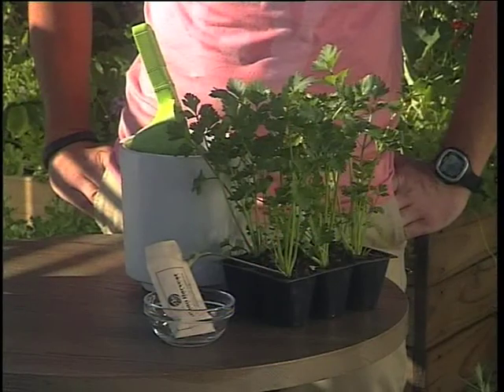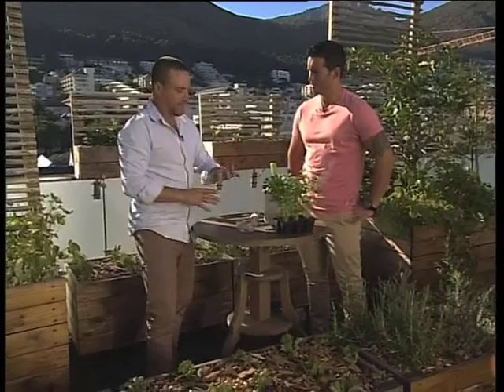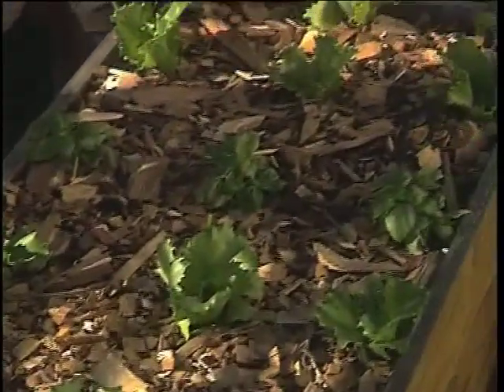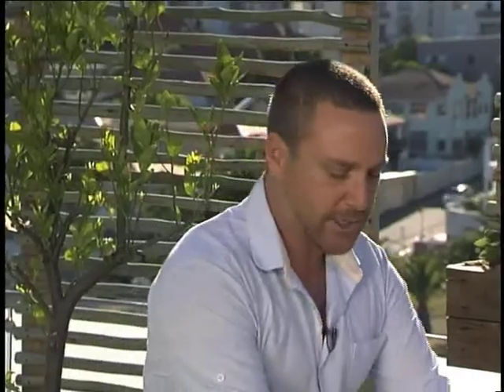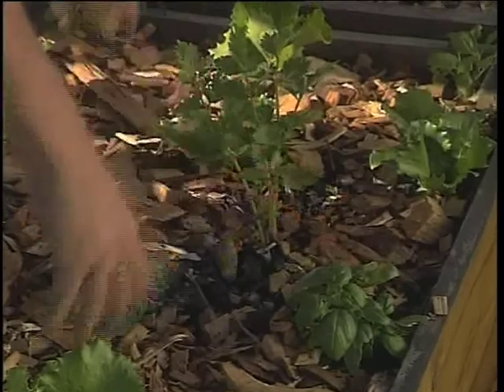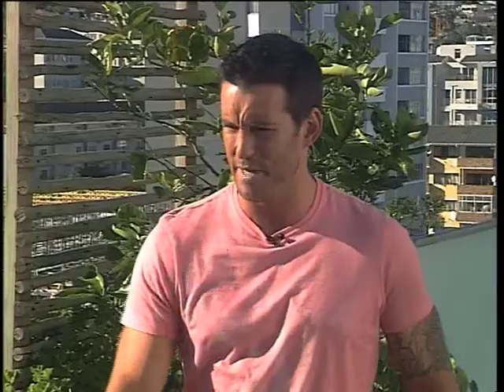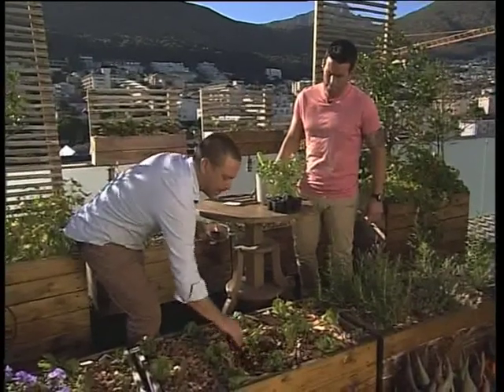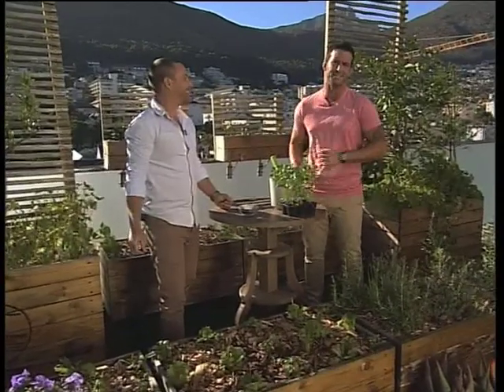Growing celery - is it a challenge? Espresso finds out